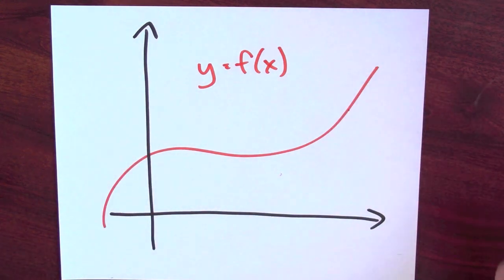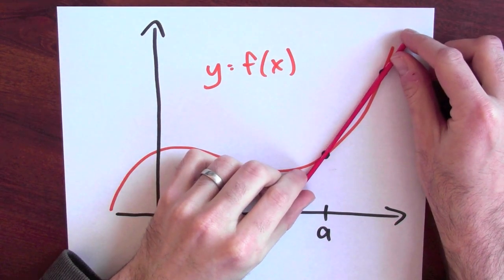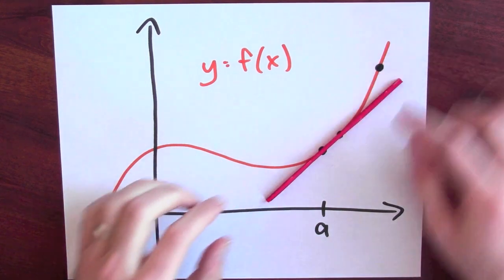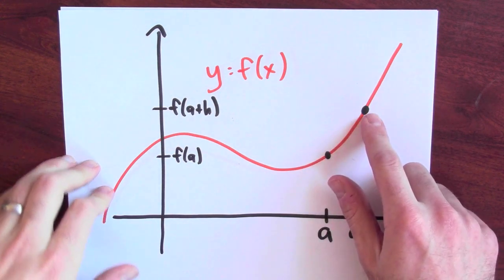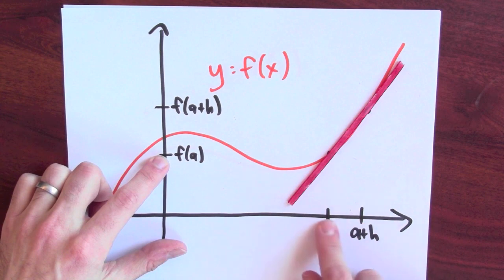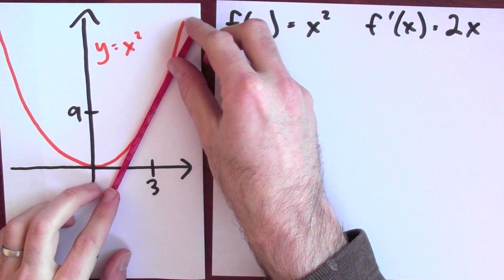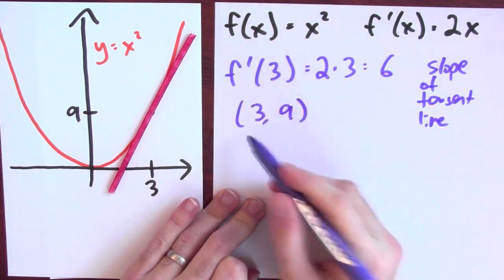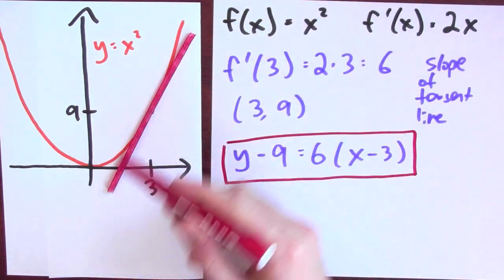What is a tangent line? - Week 3 - Lecture 2 - Mooculus